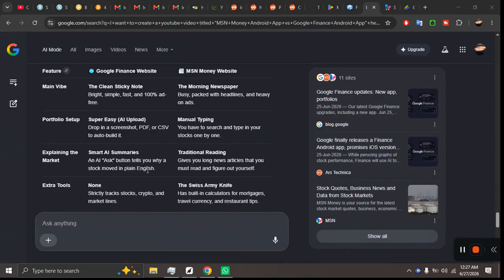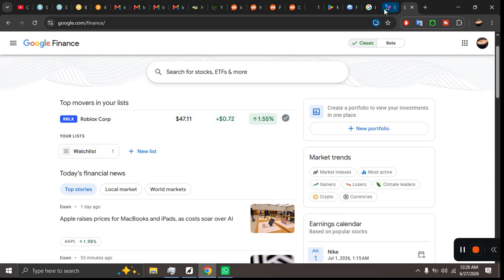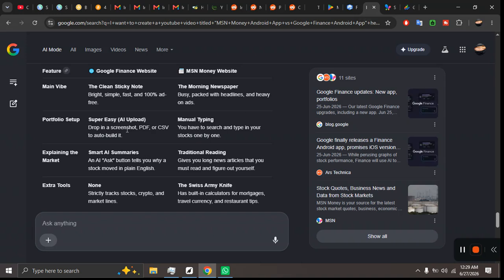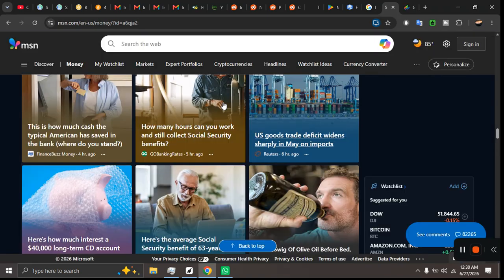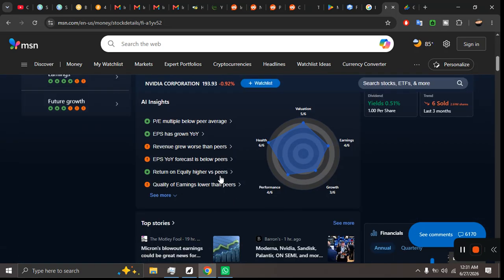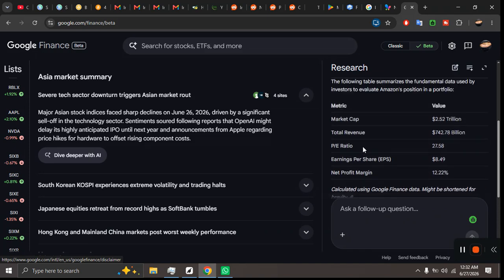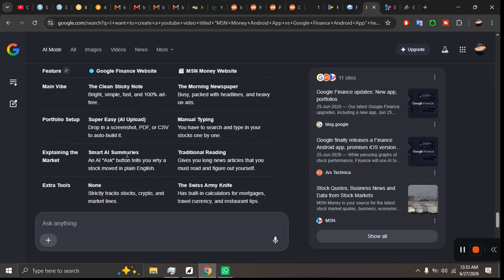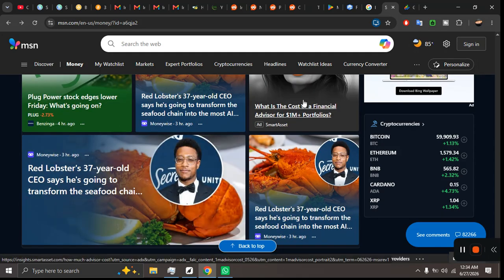Google Finance Website Vs. MSN Money Website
The youtube custom thumbnail has been created using Leonardo.ai
You can install the Msn Money Android app via google playstore right here however please note it might not be available in your country

Time stamps:
The first point is that the Google Finance website has a minimalistic design with news bulletins with no ads, while the MSN Money website has lots of detailed articles and has advertisements running over it: 0:14
Point number two on Google Finance website has a built-in feature where you can upload pdf, screenshot and csv files for stock portfolio tracking formulation, while on the MSN Money website you have to manually type in to track the data of the stock markets portfolio: 02:15
Point number three: In the Google Finance website you get AI summaries powered by generative AI of stock market portfolios, while MSN Money relies on long-form articles: 04:17
However, on the MSN Money website, you can find built-in extra tools like built-in calculators for mortgages, travel currency and restaurant tips: 06:05